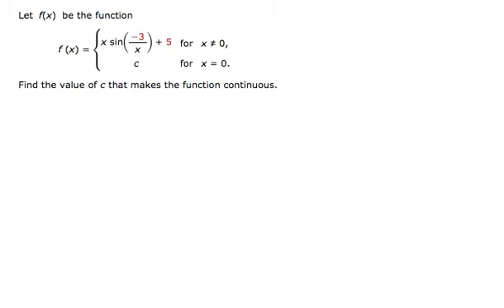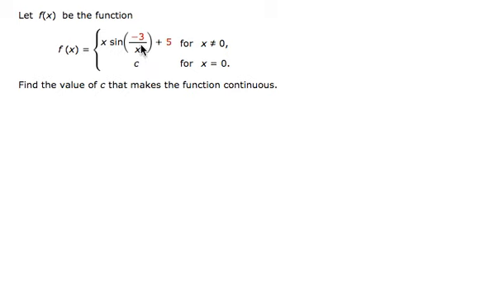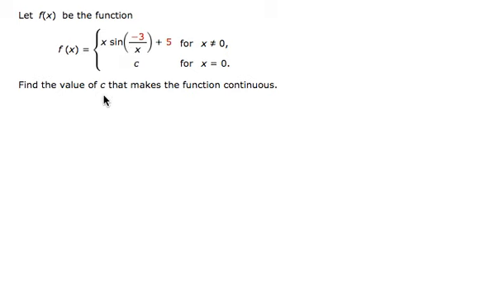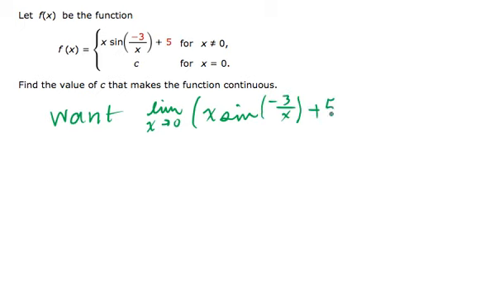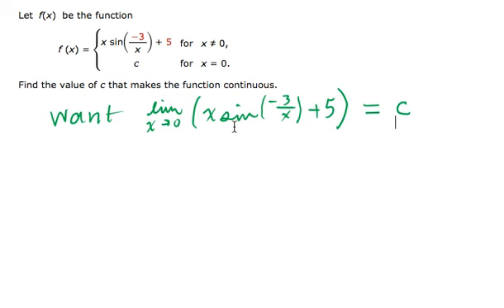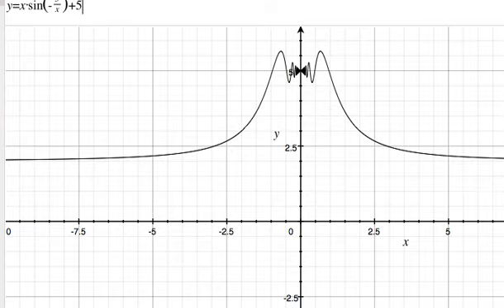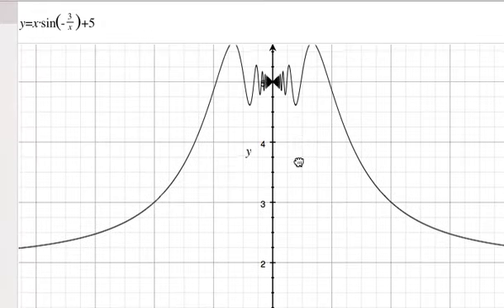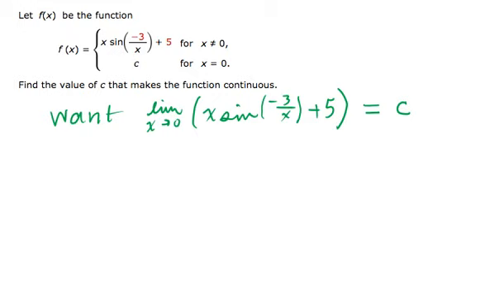Finding c so that a Piecewise Function is Continuous